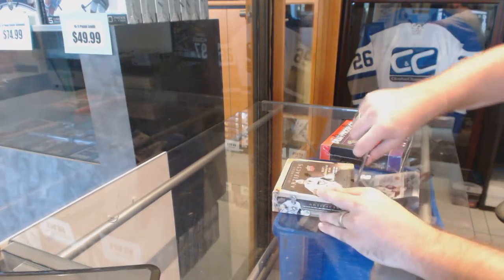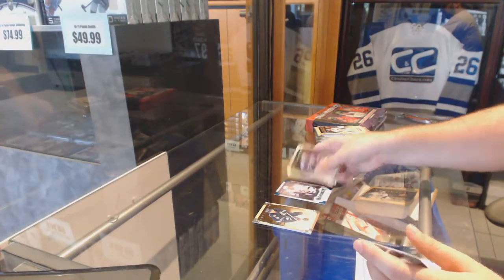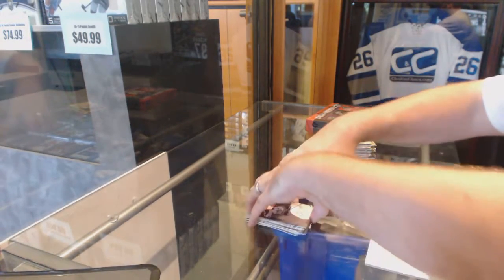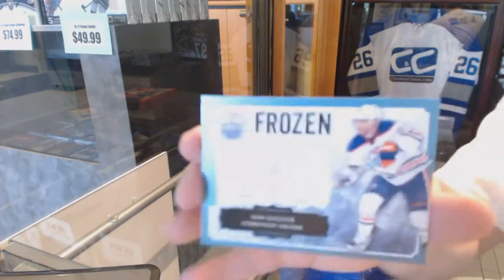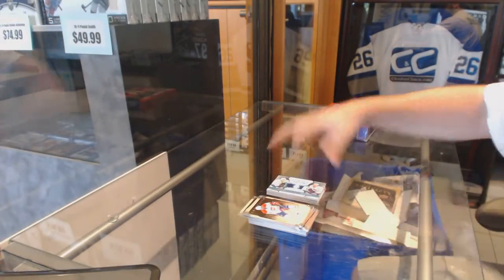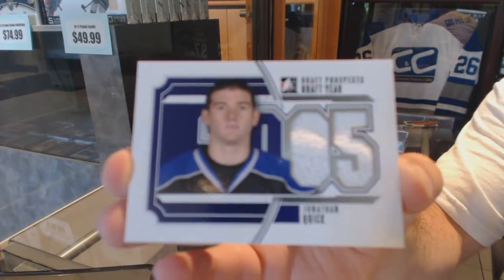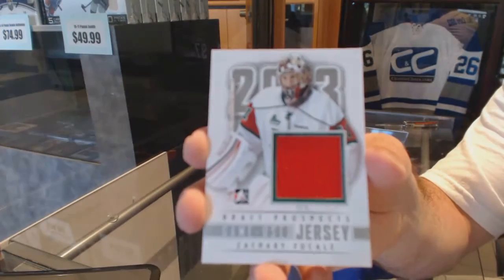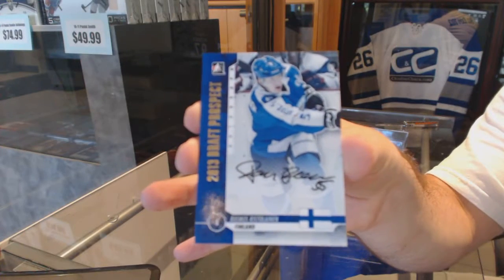Graboguru's 13-14 Upper Deck Artifacts & 12-13 ITG Draft Prospects Hockey Box Break